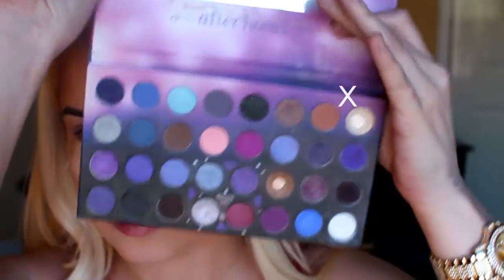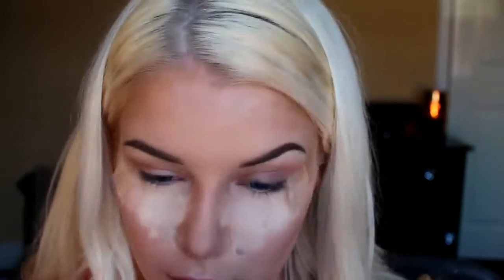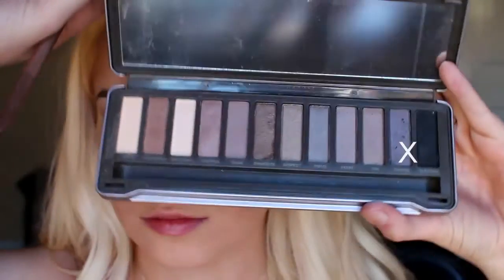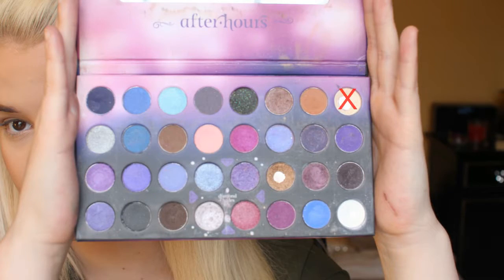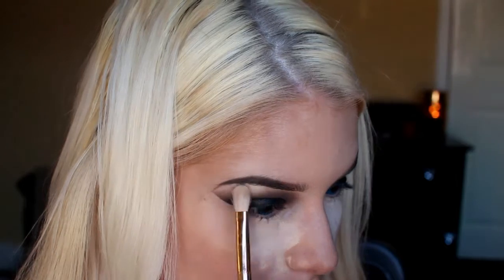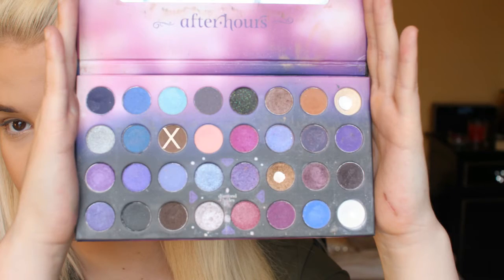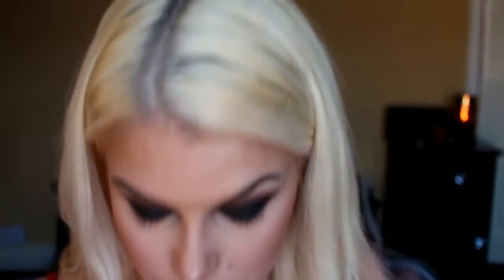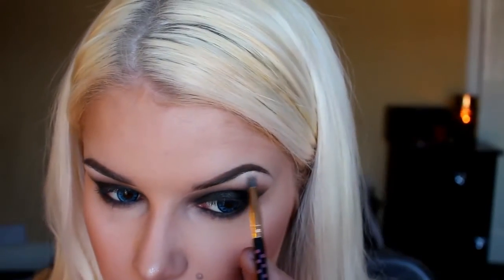dramatic, sexy smokey eye makeup tutorial // glitzygoddess.x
Hey girls! So today im going to be doing this quick and easy, dramatic, sexy smokey eye which is perfect for a night out or a date. If you havent already seen my previous video which, was a kylie jenner inspired golden eye makeup tutorial and a combination of two lipstick, this is the link:

products used:

-bh cosmetics party girl eyeshadow palette
-urban decay naked palette 2
-rimmel london soft kohl kajal eye liner pencil
-maybelline black gel eyeliner
-bh cosmetics creme luxe lipsticks -te amo
                                                               -berry bite